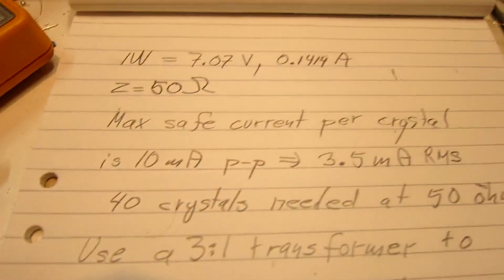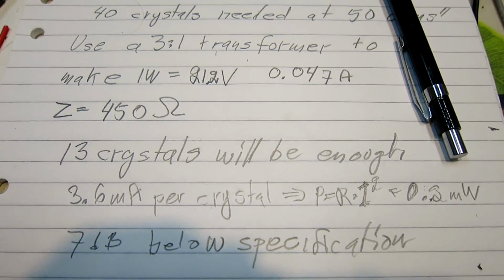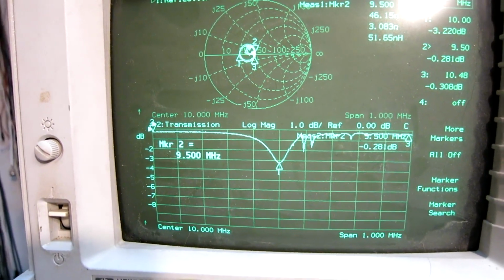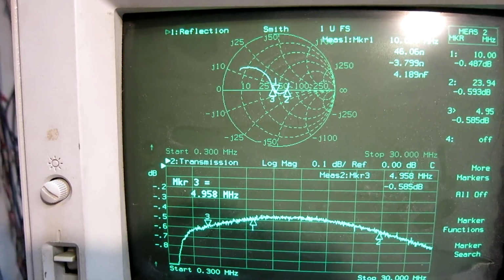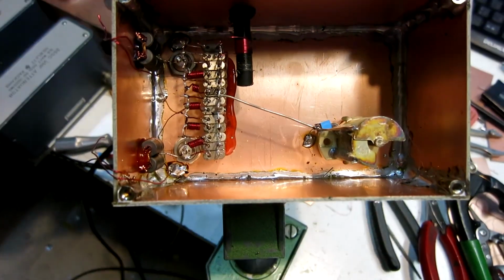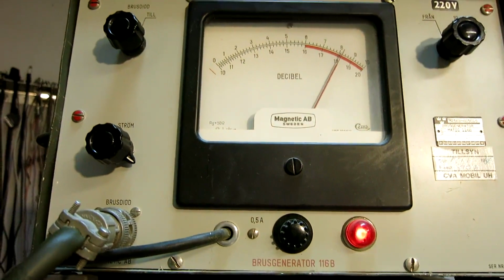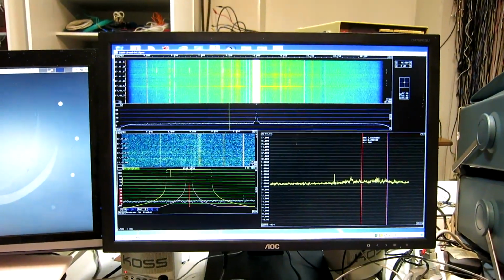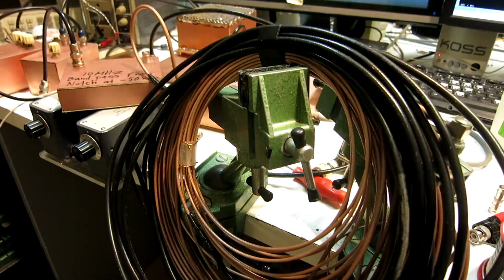nerds3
This is the third in a series of videos about sideband noise in oscillators, frequency multipliers, the components we use to build them as well as the tools used to measure sideband noise.
Here I show the design and tests on a high power notch filter with an associated high power selective load. It seems I can now do reliable sideband noise measurements up to carrier levels of 0.5W. As indicated at the end of this video, the next step is to evaluate noise in attenuators.